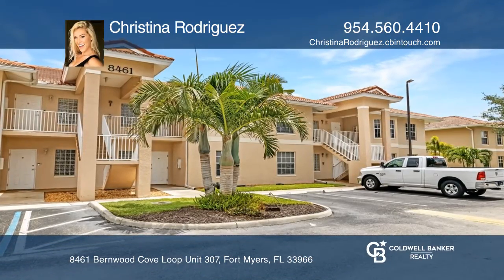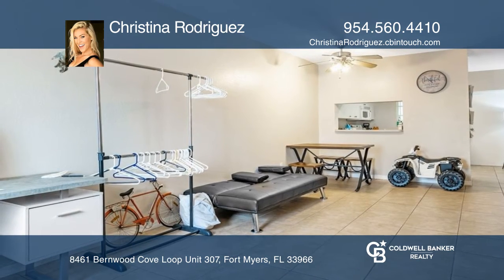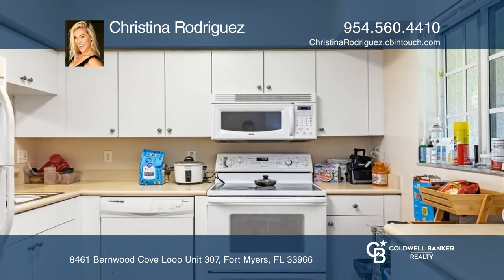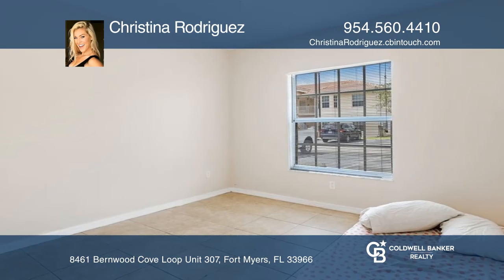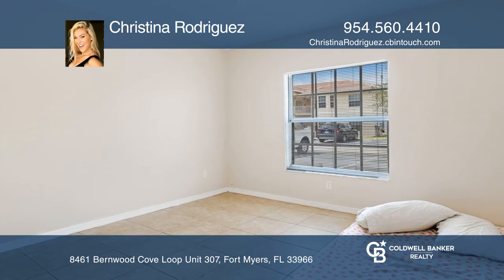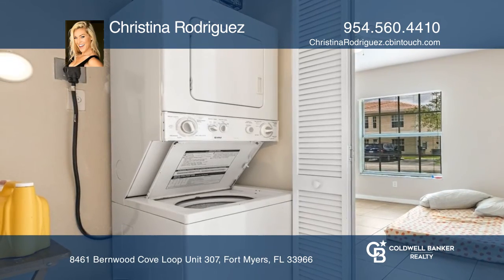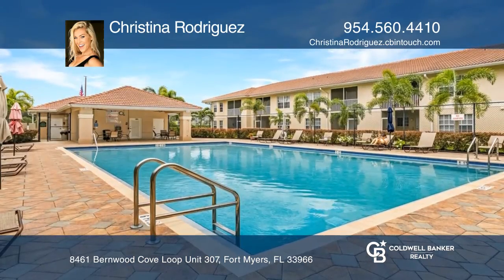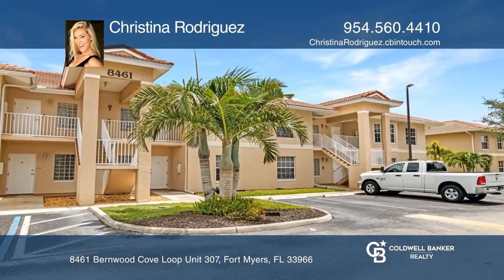8461 Bernwood Cove Loop Unit 307 Fort Myers, FL | ColdwellBankerHomes.com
8461 Bernwood Cove Loop Unit 307, Fort Myers, FL

Attention investors looking for a great opportunity! This coveted first-floor condo offers super low HOA fees, two generous sized bedrooms, two full bathrooms, an oversized walk-in closet in the primary suite and in-unit laundry. This quiet community is conveniently located off of Six Mile Cypress j